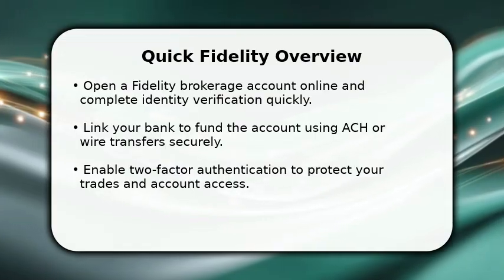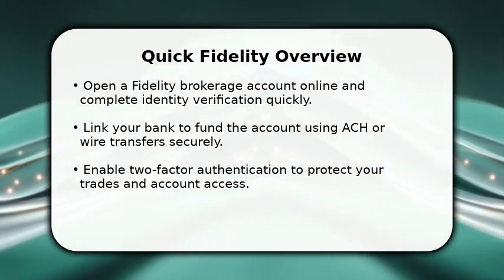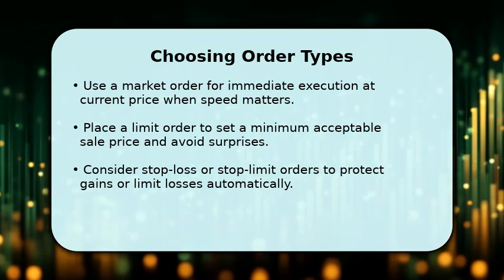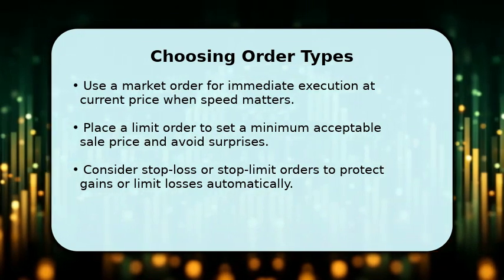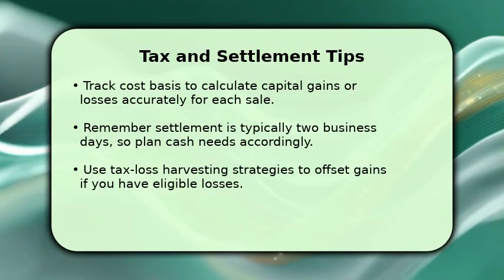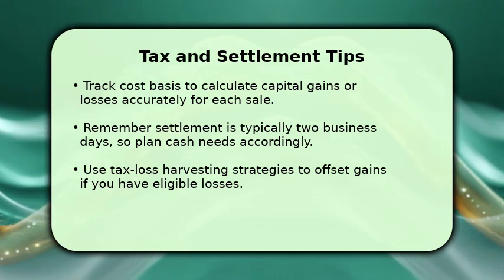How to Sell on Fidelity: Easy Guide for Beginners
How to Sell on Fidelity: Easy Guide for Beginners | 🔒 Surfshark VPN Deal — Stay private and secure. $1.99/mo + 3 Months Free ▸

Dive into the world of online stock trading with our comprehensive guide. Learn how to navigate and utilize Fidelity's platform effectively, making informed decisions that could lead to profitable trades.

Fidelity Trading Guide, Online Stock Brokerage, Invest in Stocks, Beginner Investing Tips, Stock Market Basics, Trading on Fidelity, Financial Planning for Beginners, Understanding Mutual Funds, Fidelity Account Setup, Dividend Reinvestment Plan (DRIP), Investor Education